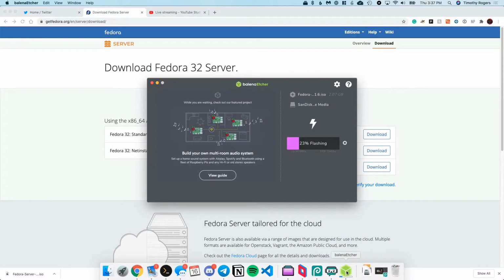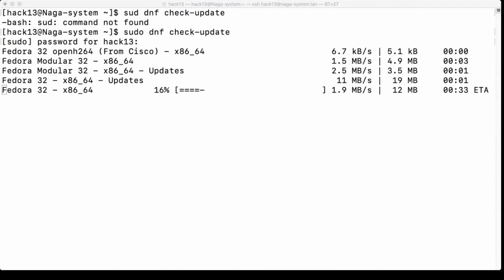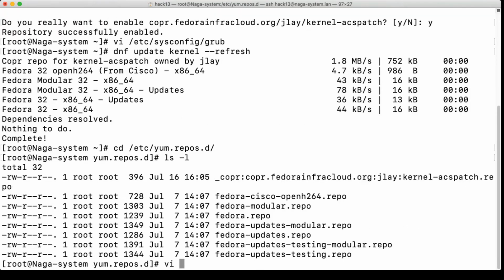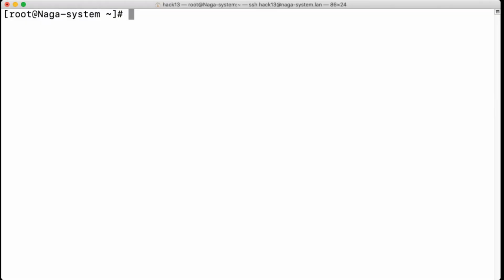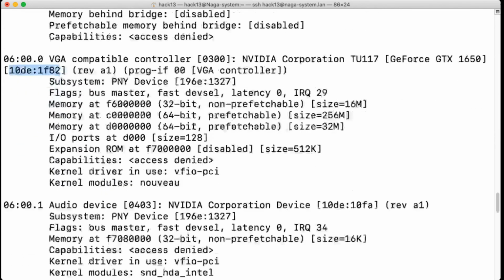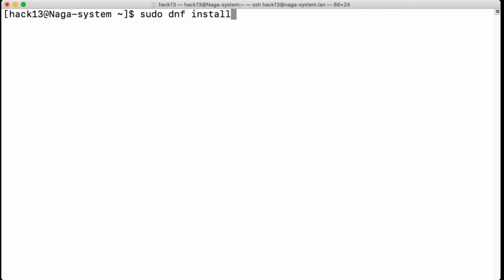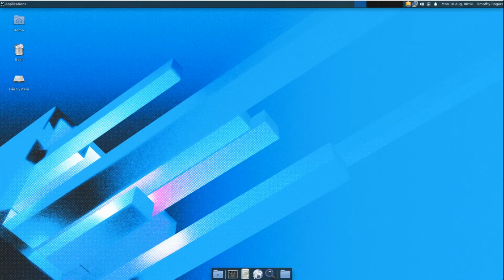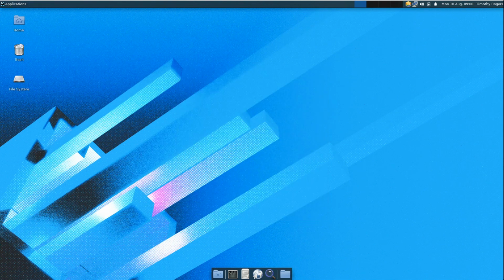Home Server | KVM ACS Patched | VNC Headless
Quick high-level setup of Fedora for KVM passthrough with the ACS patch for Ryzen processor motherboards that don't play nice with break out of lanes.